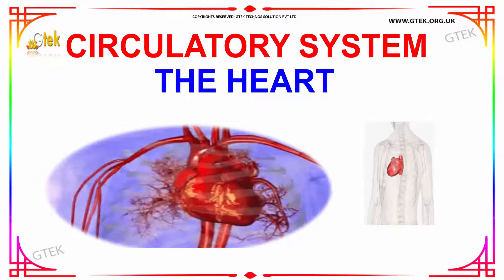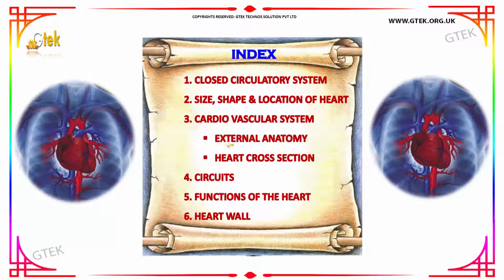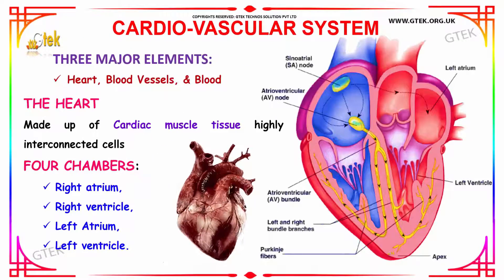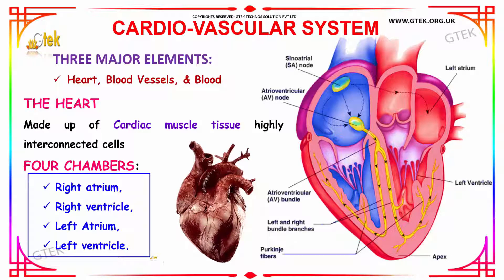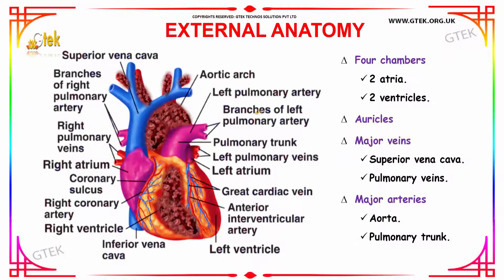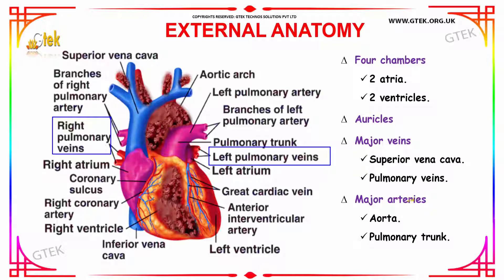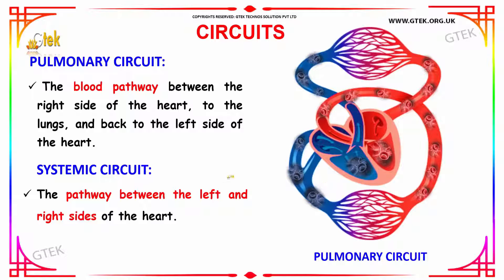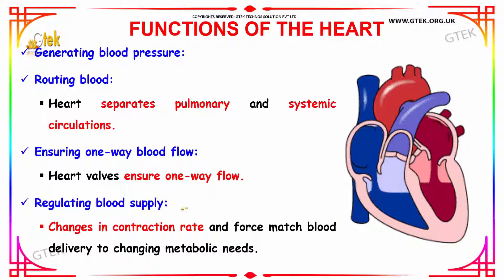The Heart Circulatory System class 12 11 10 9 8 7 6 cbse neet exam tips preparation lectures videos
The Heart Circulatory System class 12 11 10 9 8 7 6 cbse neet exam tips preparation lectures videos Top lectures coaching online videos notes for class 12 school  botany CBSE  NEET exam +2 12thstd standard intermediate PUC college exams preparations tips and tricks all questions with solutions

Circulatory System - The Heart

Humans have a closed circulatory system, typical of all vertebrates, in which blood is confined to vessels and is distinct from the interstitial fluid.  The heart pumps blood into large vessels that branch into smaller ones leading into the organs.

Circulatory system,
Heart and Circulatory System,
How does the blood circulatory system work?,
Circulatory System Anatomy,
Circulatory system function,
Circulatory system parts and functions,
Circulatory system organs,
Human circulatory system,
Heart,
Human Heart,
Anatomy of the Heart,
Heart Information,
The heart diagram,
Human heart function,
Main function of the heart,
Heart structure,

neet exam tips, neet exam pattern, neet exam coaching, neet exam latest news, neet examination, neet exam syllabus, neet exam books,neet exam classes